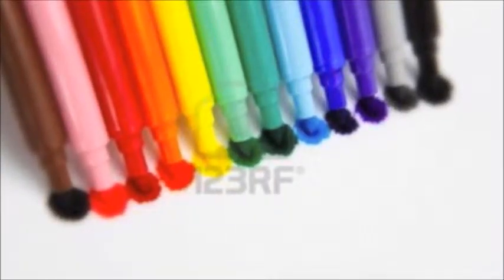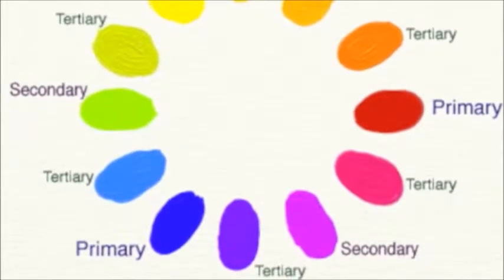Elements and Principles of Art wlmm)